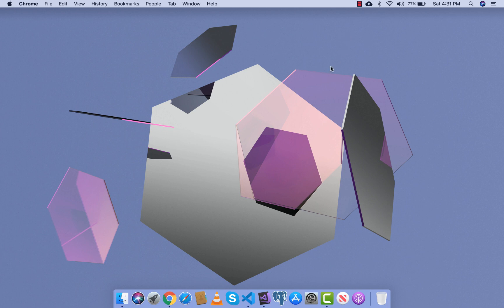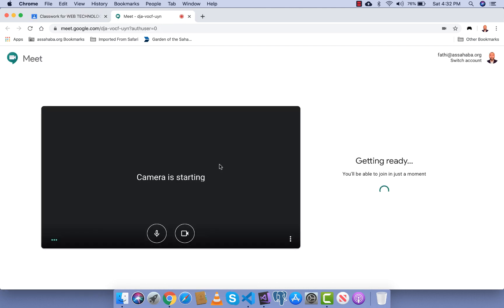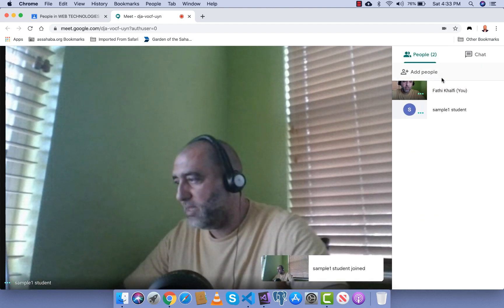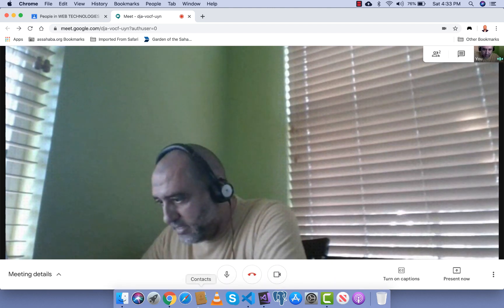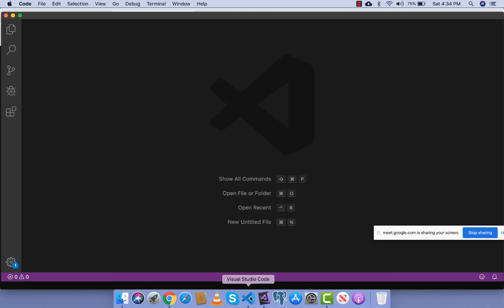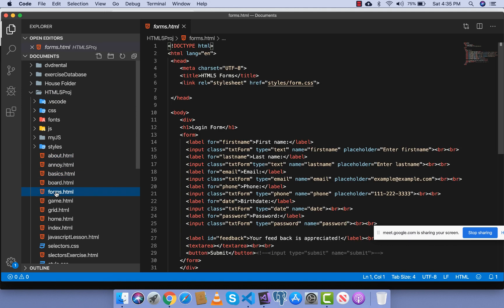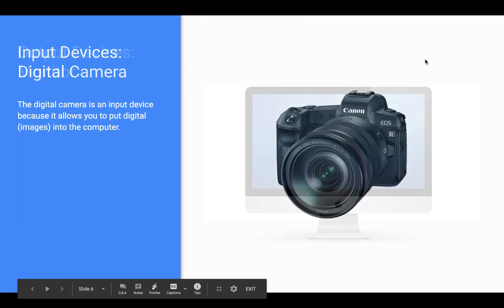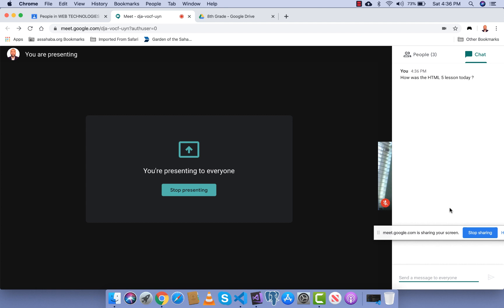Sharing Screen with Students using Google Meet